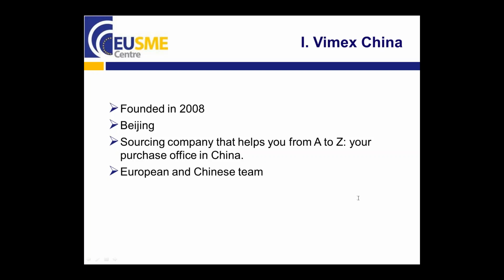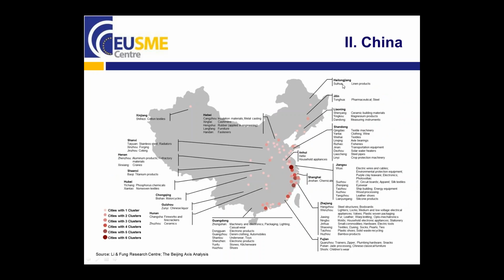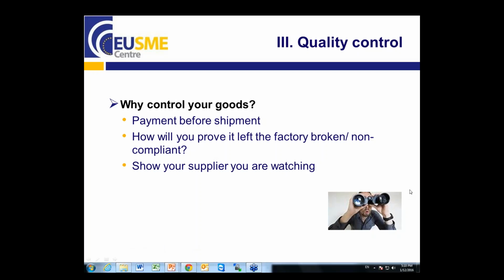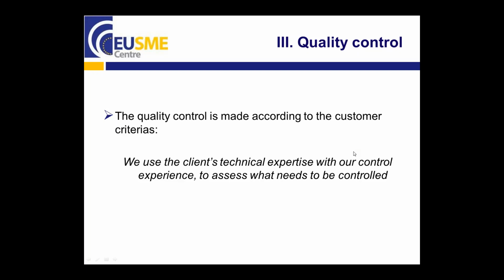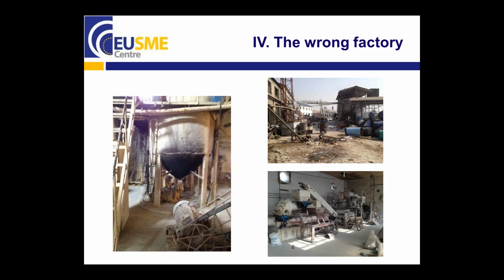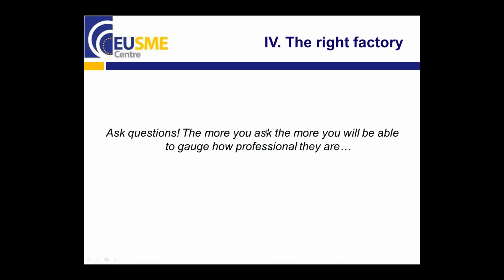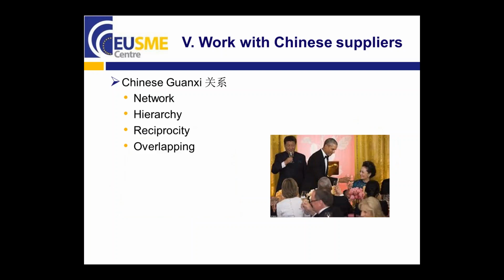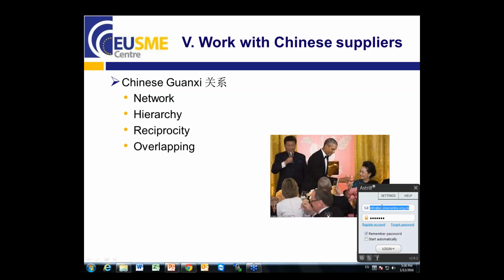How to Ensure Quality Control of Your Products in China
China is considered 'the world's factory' as such a large number of products are manufactured here. Buying directly from factories in China is attractive for companies as it can offer significant cost savings.

However without competent and legitimate partners to navigate the complex business environment, the experience can easily become time consuming, costly and excessively complicated.

In a country as big and diverse as China, how can you be sure that what you are buying is good quality or good value? The majority of factories will request a full payment before shipment. This can make it extremely difficult to seek redress against a supplier should there be an issue. This webinar will explore how each of the above issues can be overcome in China's unique business environment.

After attending the webinar, you will:
• Gain an overview of the manufacturing industry in China;
• Be better prepared for the issues that may arise within this industry;
• Understand how factory audits and quality control should be carried out in the country;
• Know the main aspects when selecting an external service provider.